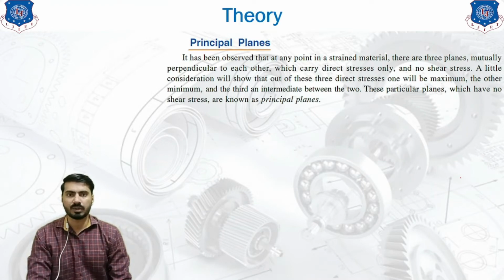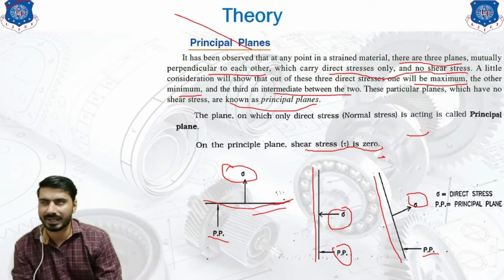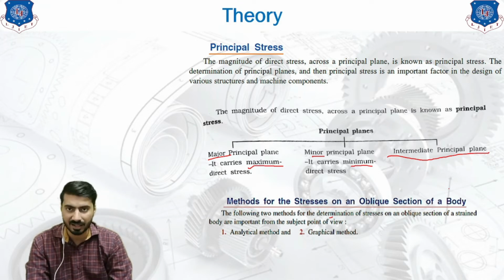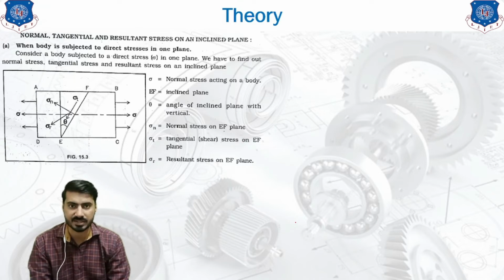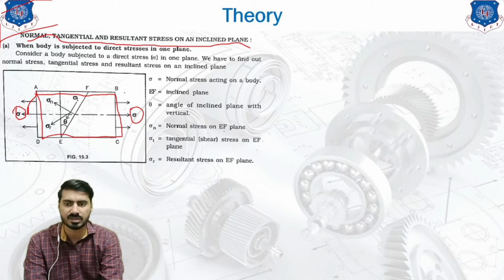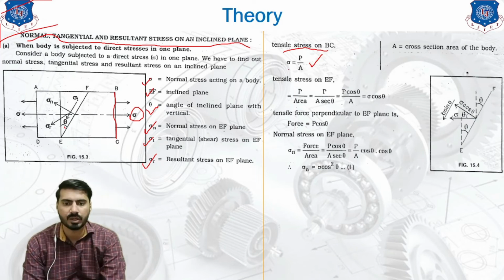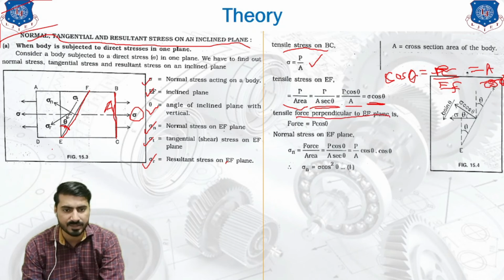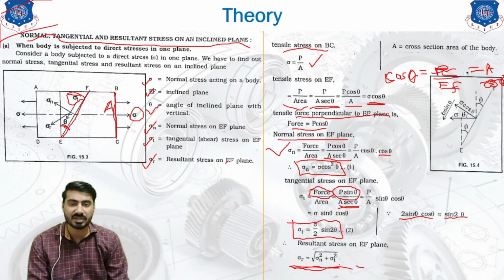L 24 Principal Stress Introduction | Strength of Materials | Mechanical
Principal Stress Introduction

Reference: -
Strength of Materials by R.S. Khurmi